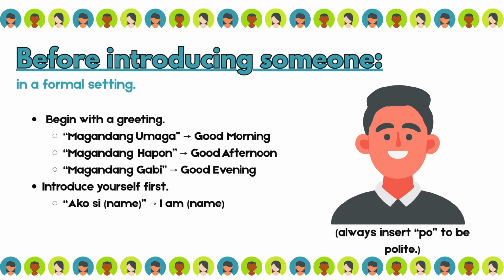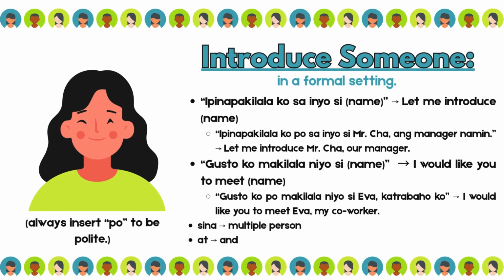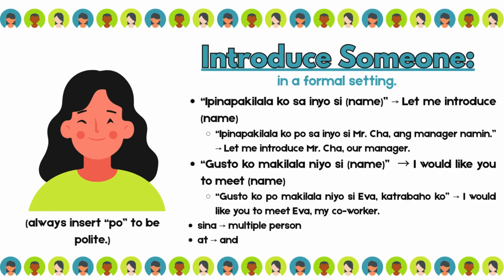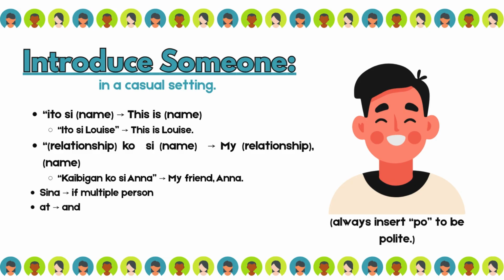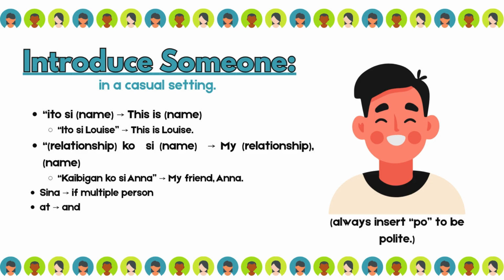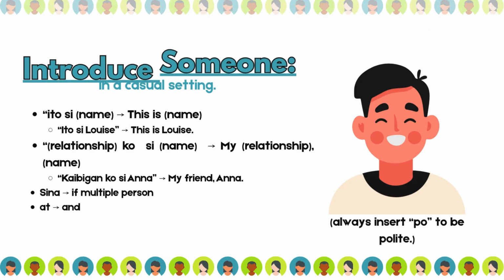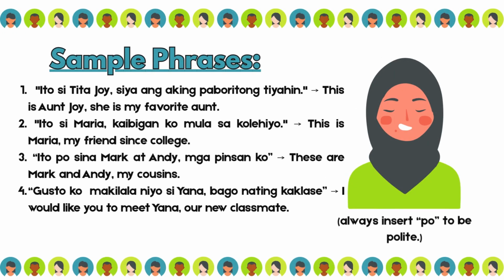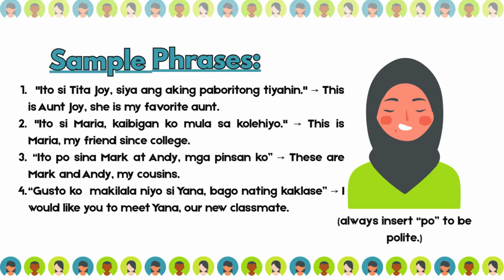How to Introduce Someone in Tagalog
Have you encountered a situation wherein you would want to introduce your friend but don't know how? Today, let's learn the different ways to introduce someone in Tagalog.